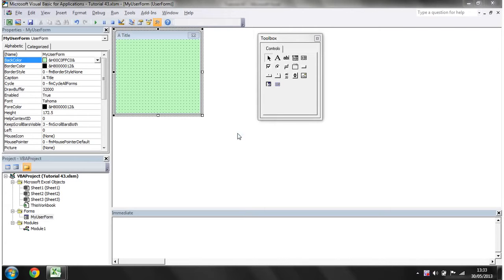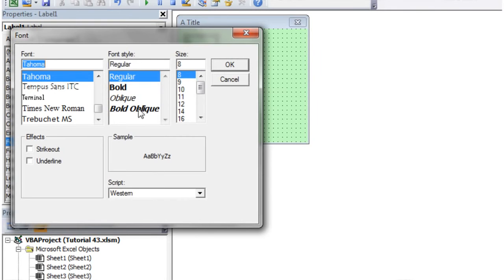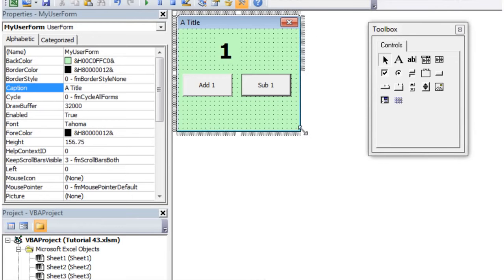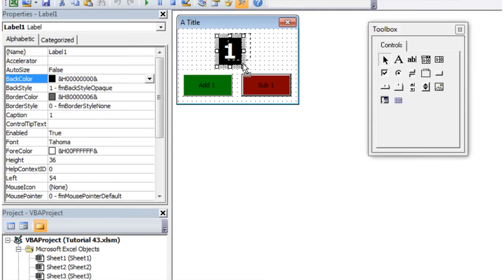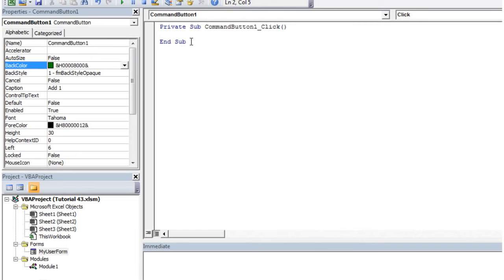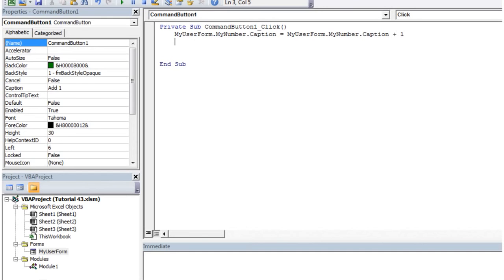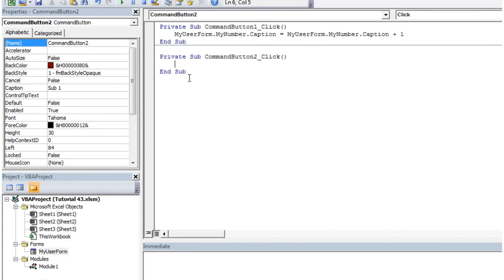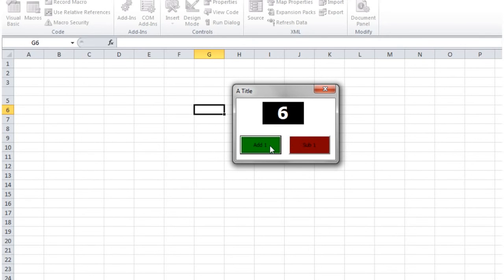Excel 2010 VBA Tutorial 43 Userforms Command Buttons